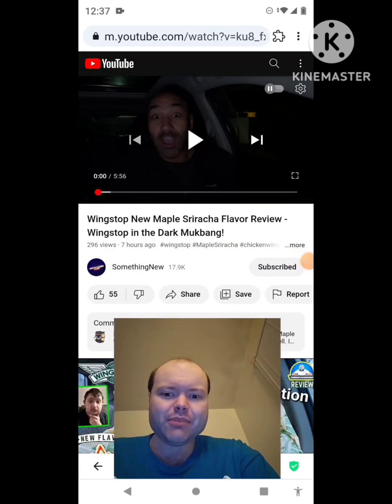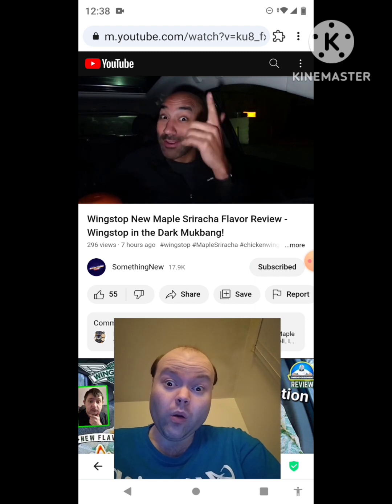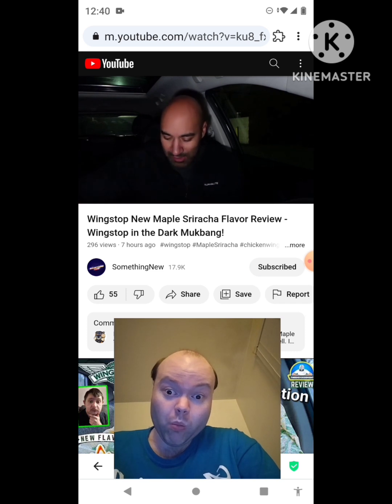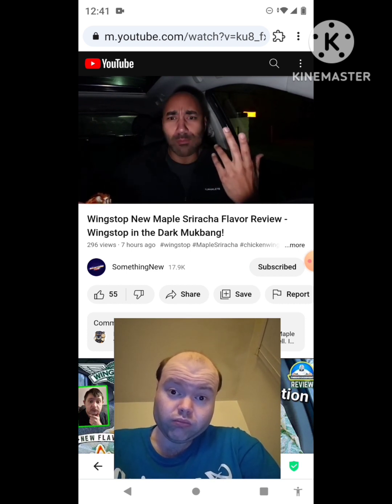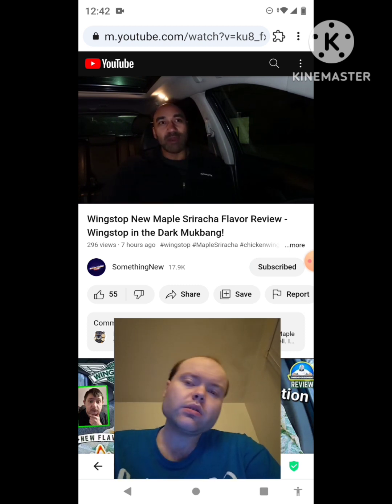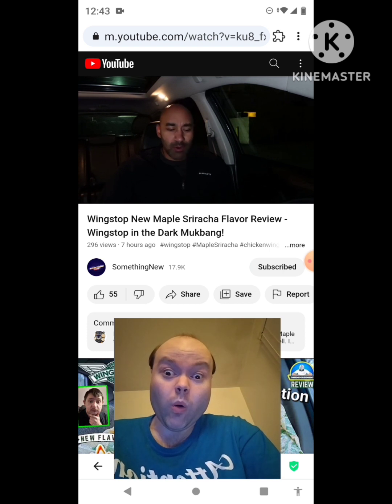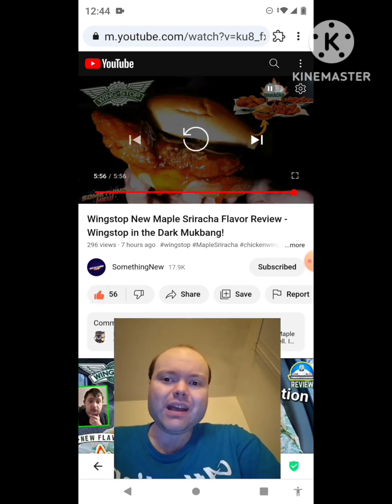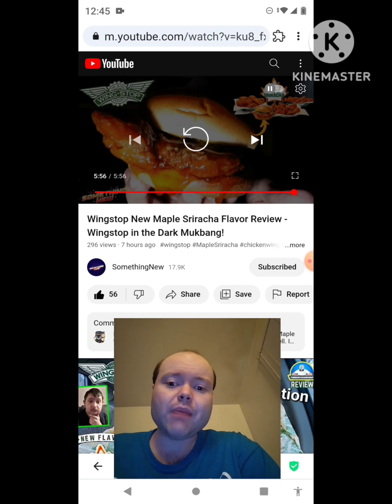Reaction to Wingstop New Maple Sriracha Flavor Review - Wingstop in the Dark Mukbang!